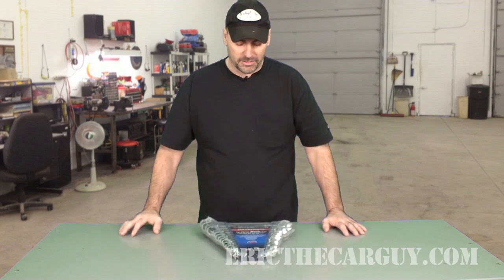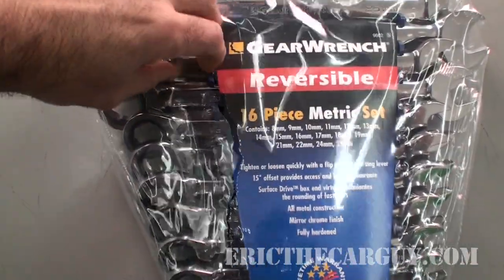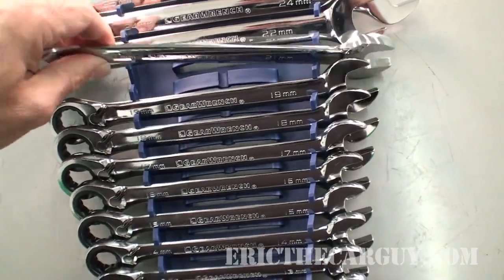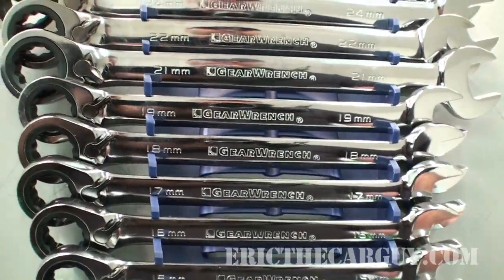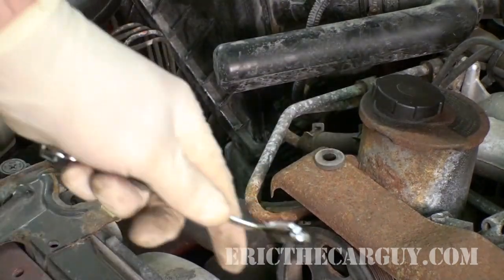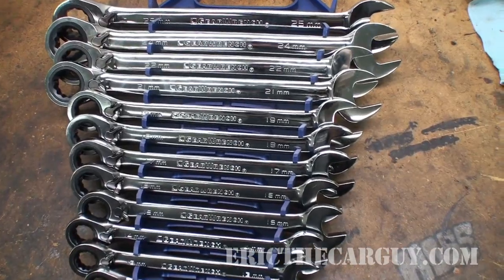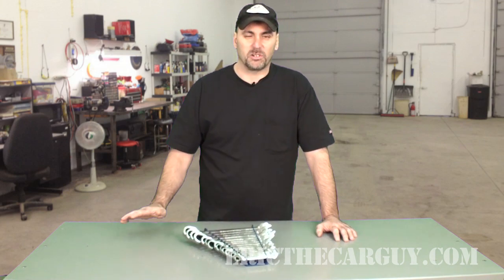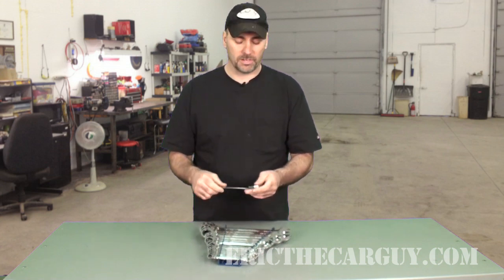GearWrench 9602N Metric Wrench Set Tool Review -EricTheCarGuy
At this time, the set retails for $212.68

This is a review of the GearWrench 9602N metric wrench set. GearWrench has been around since 1996 and this is my first full set of their wrenches. I'm happy to have them. It's a great set and I hope it serves me well for years to come. I wish that I had had more challenging work for this set when making this video but I think you get the point. No matter, I'll be using these from here forward which should provide plenty of opportunity to run them through their paces. Here's some useful links for you.

Stay Dirty

ETCG